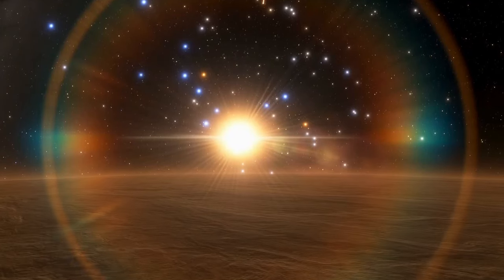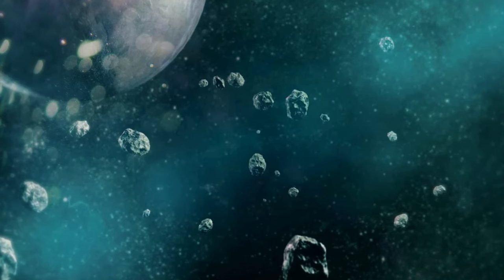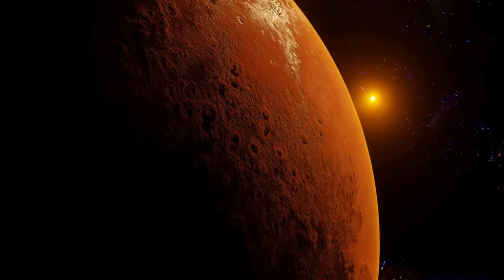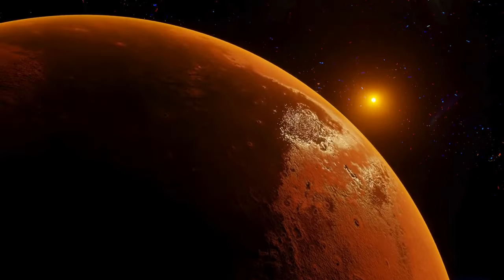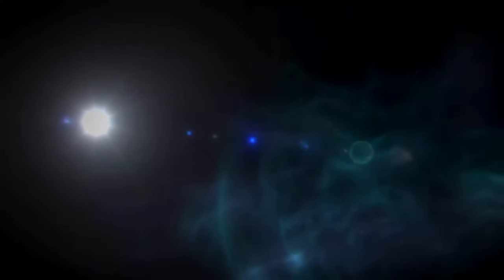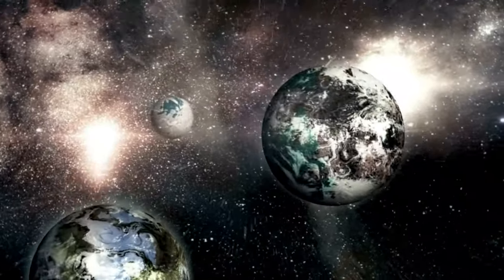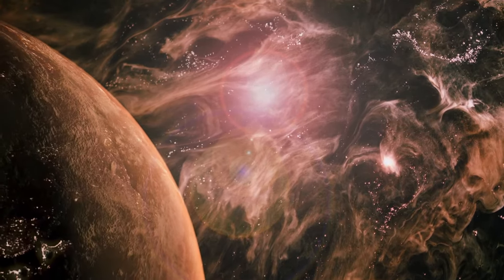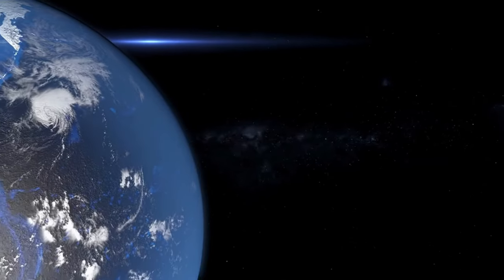Scientists Warn James Webb Telescope New Image Shows Something Seriously Wrong with our Universe!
The James Webb Space Telescope has provided us with astonishing images and groundbreaking discoveries. However, recent observations have scientists concerned about potential anomalies in our universe. Join us as we explore these unprecedented findings and their implications for our understanding of the cosmos.